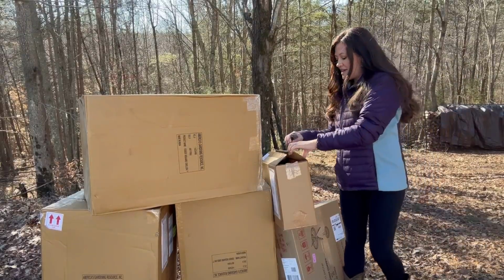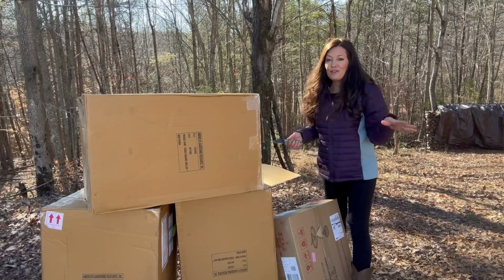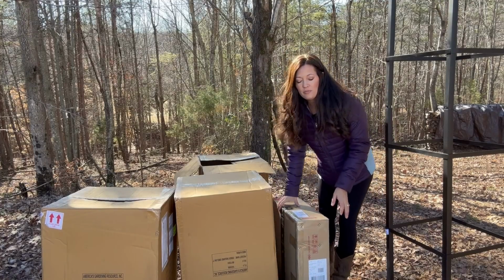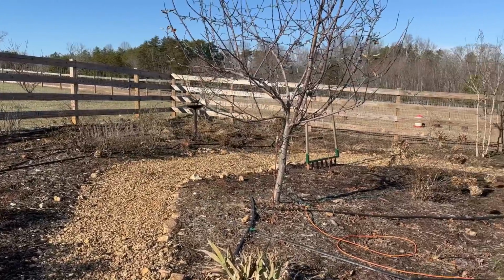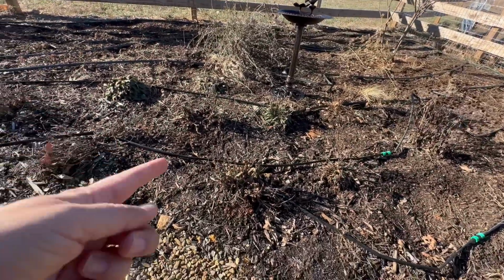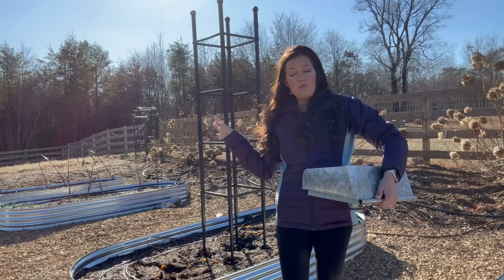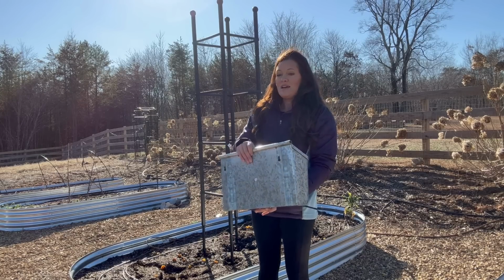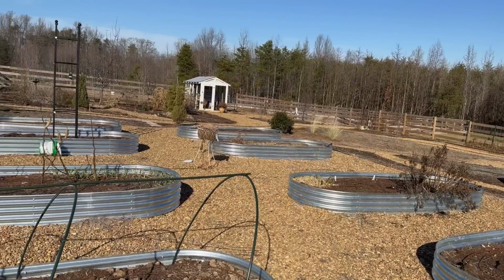Unboxing New Garden Items for 2023!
Unboxing 3 Square Obelisks and Galvanized Tool Storage box from Gardeners Supply, and a Copper Bird Bath from Amazon. Thrilled to have these items for my new garden in 2023. Plus, take a quick walk through the garden to see where these items will go! If you’ve got a garden question, I’ve got a garden answer. :)

Copper Bird Bath